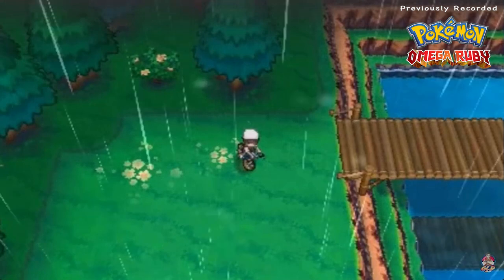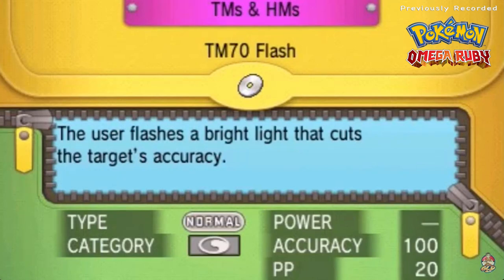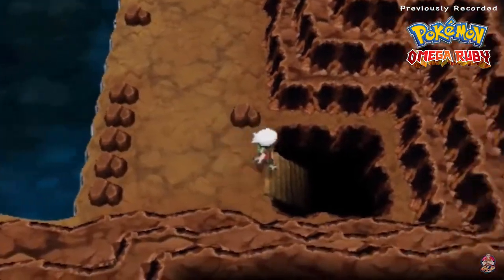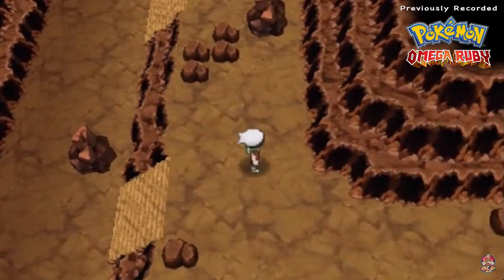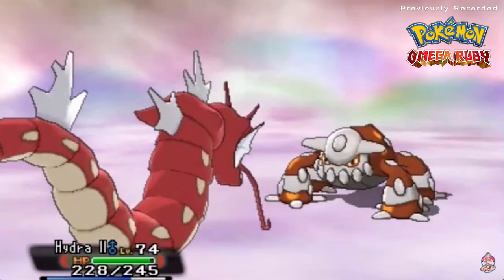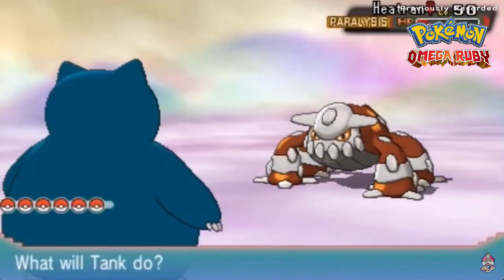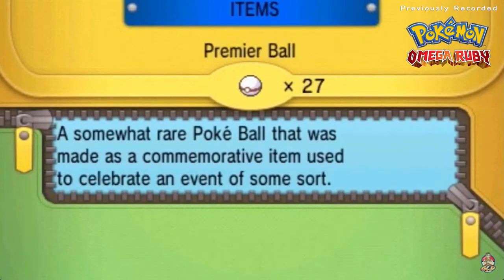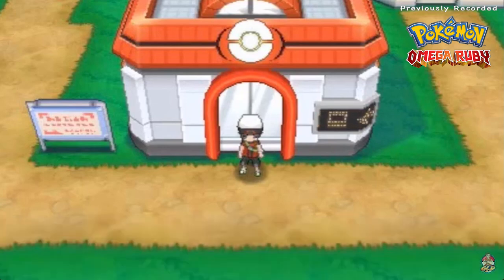Pokemon Alpha Sapphire Walkthrough (2023) Part 82: Capturing Heatran (Omega Ruby Recorded)